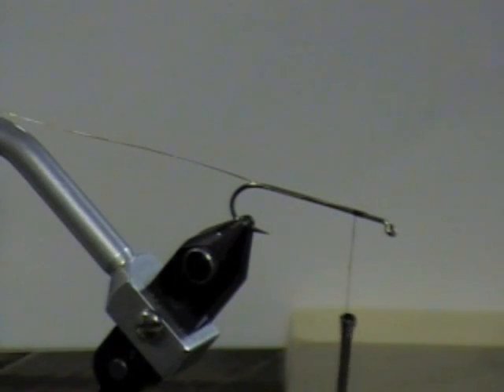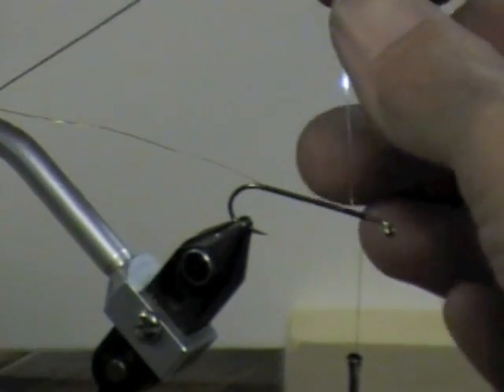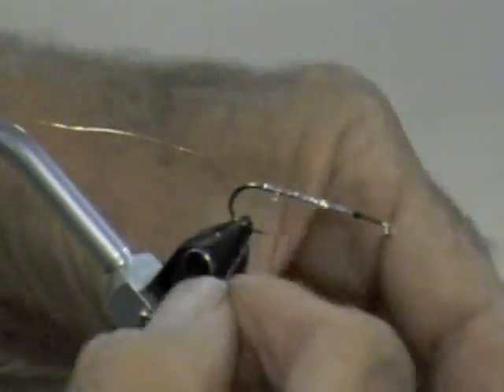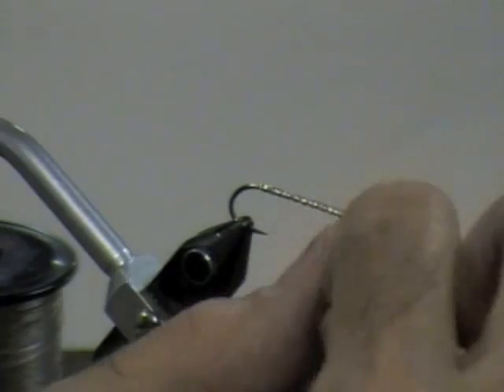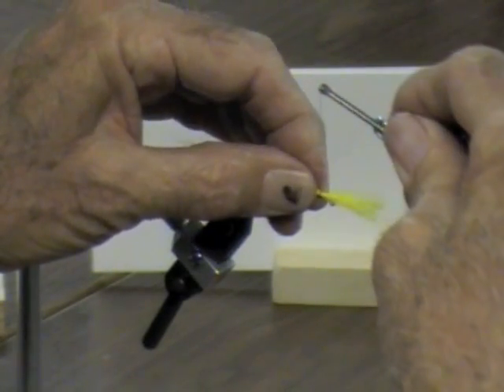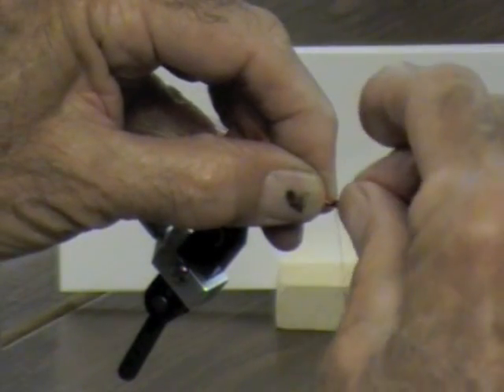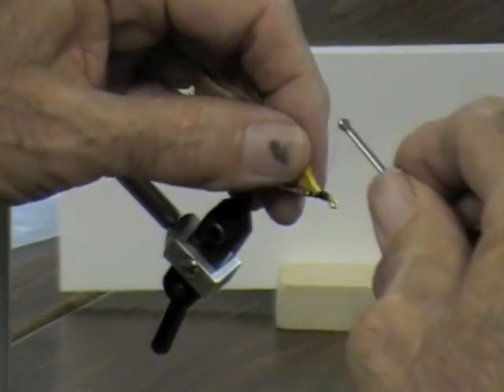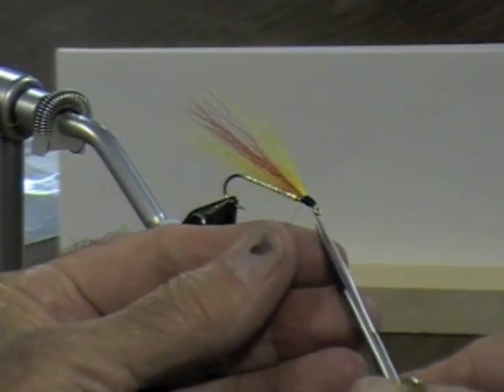Tying with Ed Huff: the Mickey Finn Fly.mpg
Ed Huff demonstrates tying the Mickey Finn Fly.  This video is presented by Mission Peak Fly Anglers, Fremont, CA